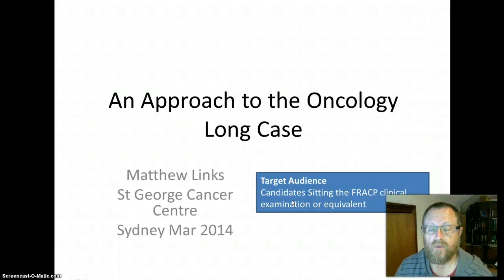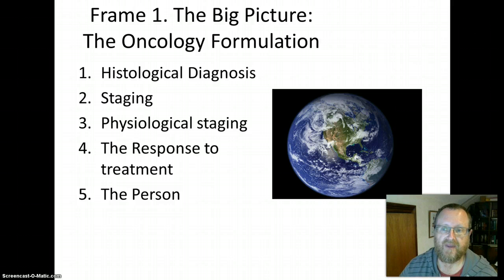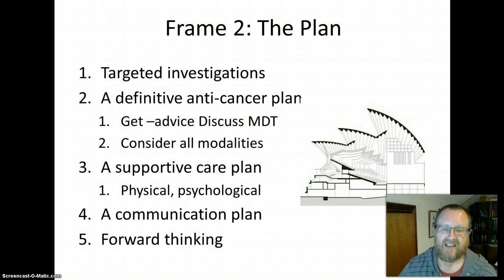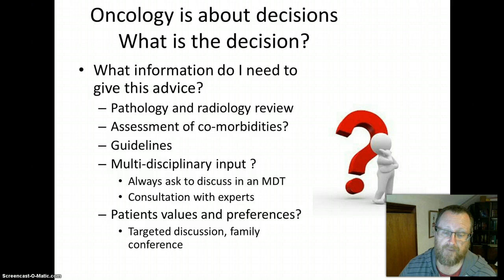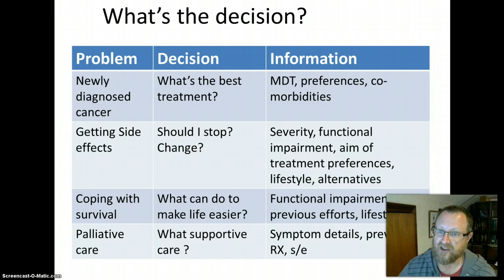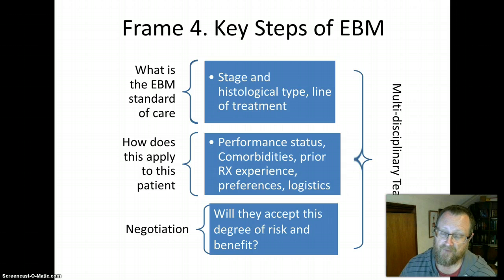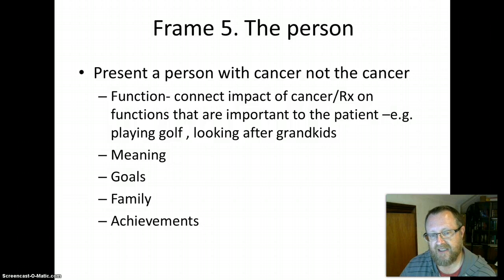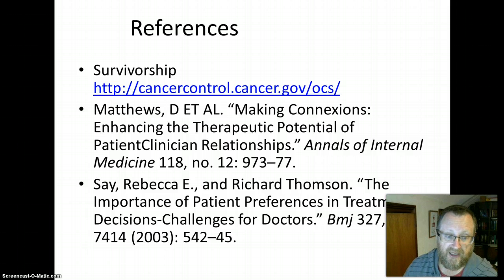Oncology Long case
A guide to FRACP clincical exams